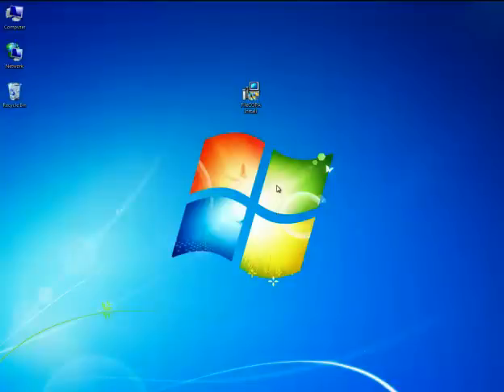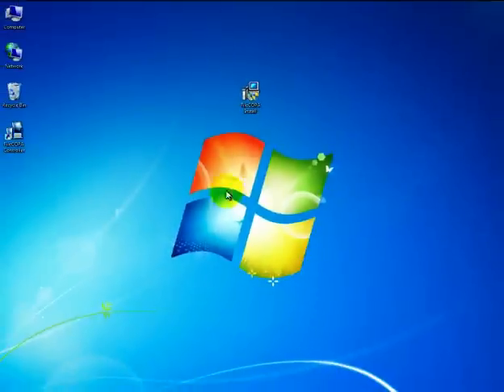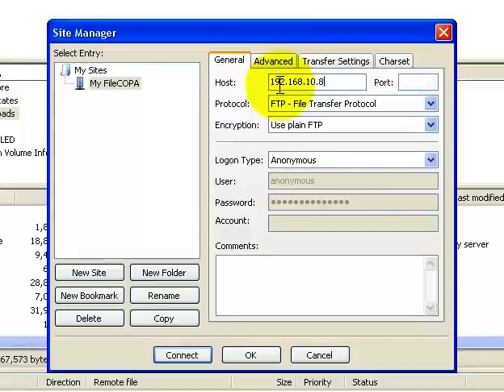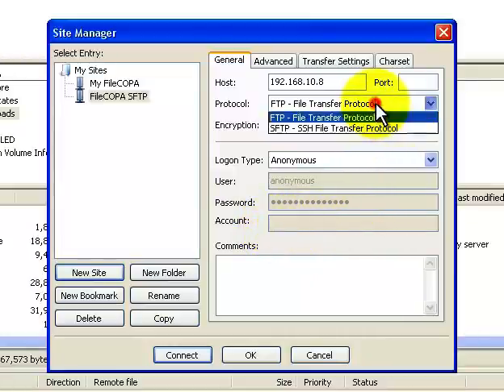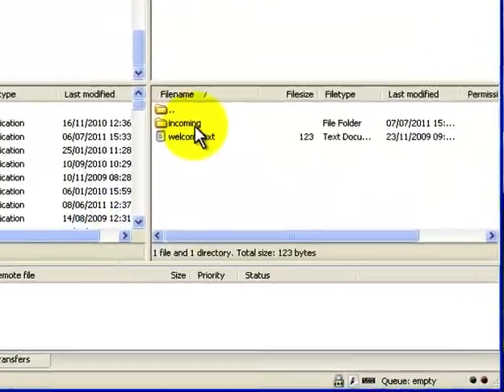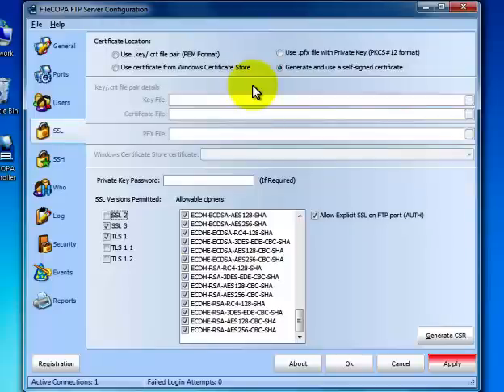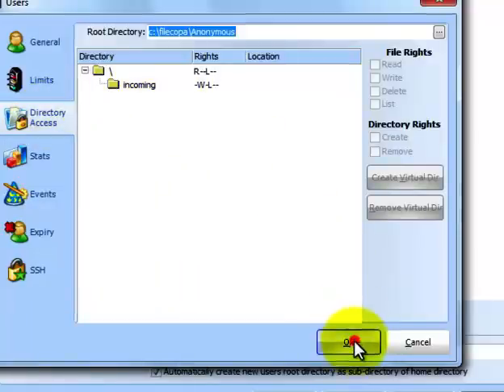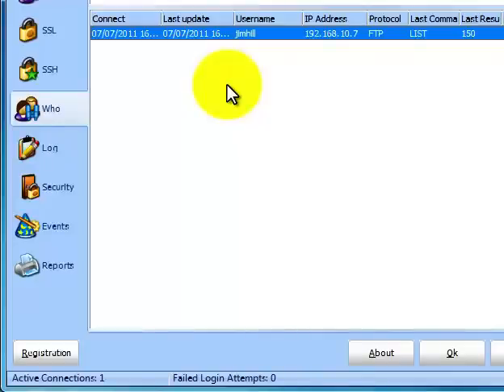Installing the FileCOPA FTP Server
Shows how simple it is to install the FileCOPA FTP Server and get it configured for FTP, SFTP and SSL (FTPS) connections.